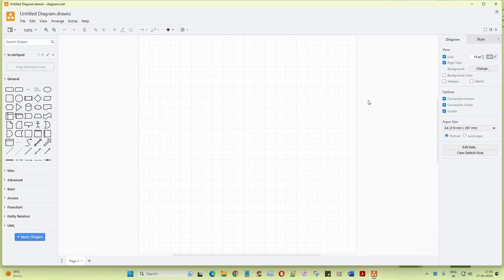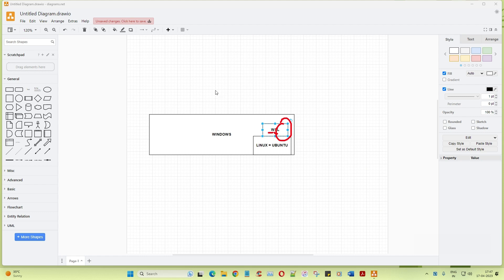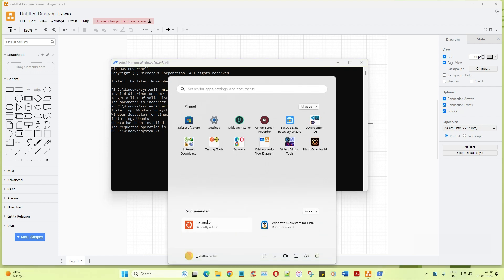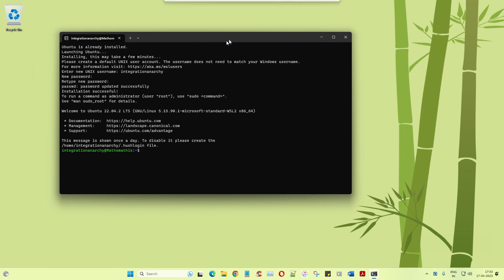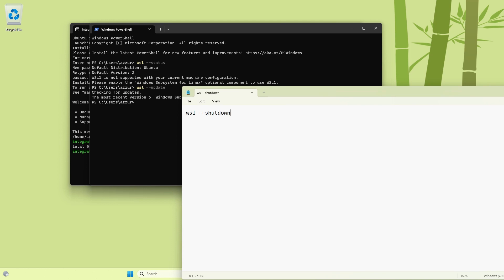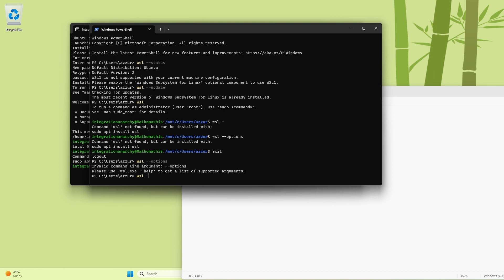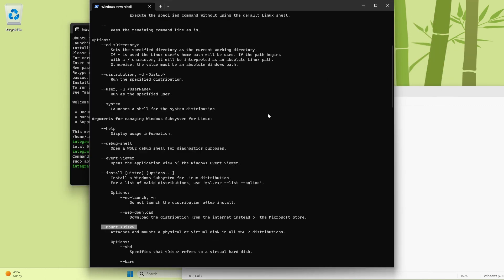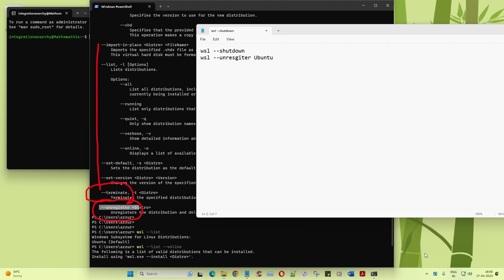1. Install WSL (Windows Subsystem for Linux) In Windows 10, 11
In the following video you are going to learn on: -

1. How to install, WSL (Windows Subsystem for Linux) In Windows 10, 11

You can find my webMethods & Mulesoft tutorials at Udemy. Links are provided below: -